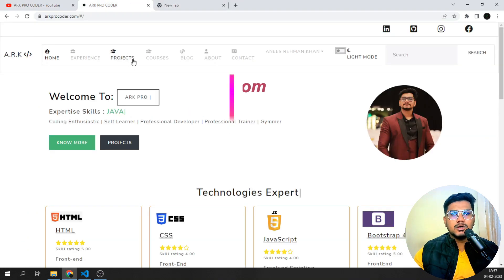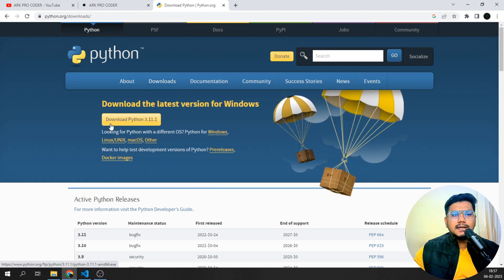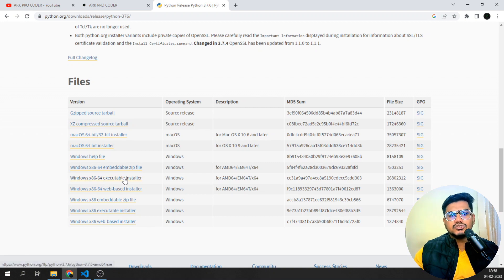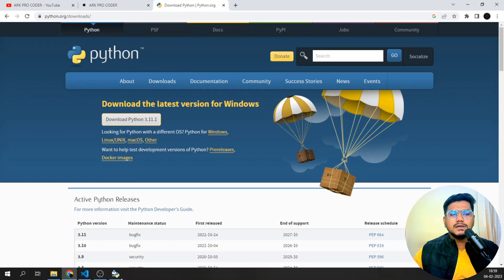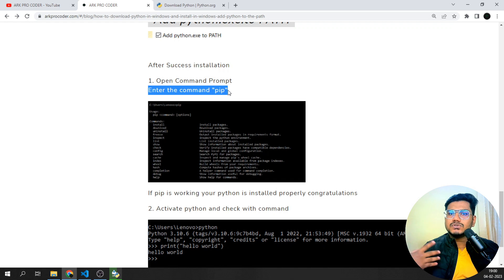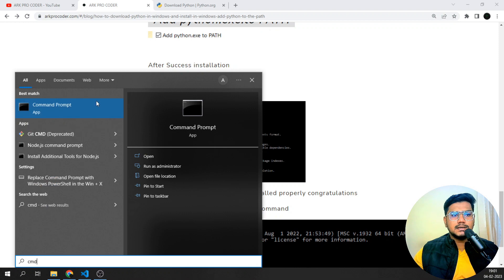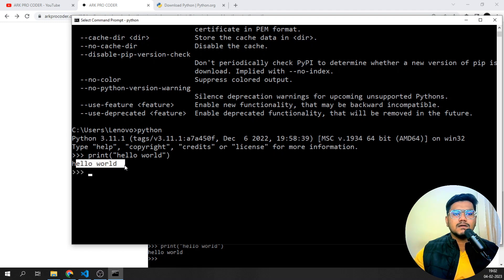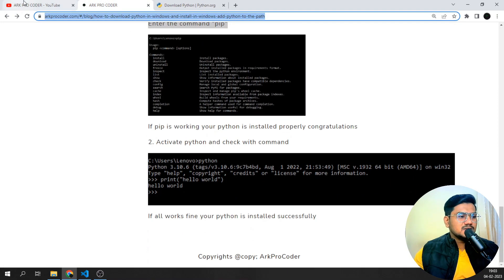How to install Python & set Add Python to the Path | Download Latest Python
hey guys lets see how we can download python and install in smart way